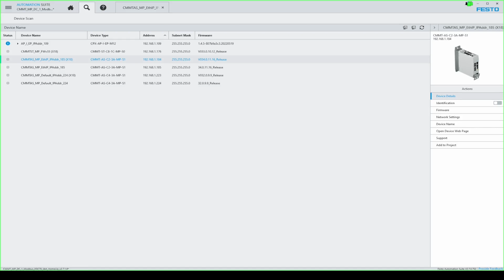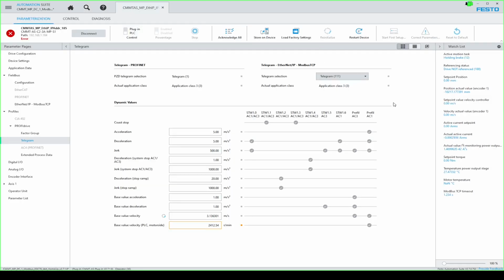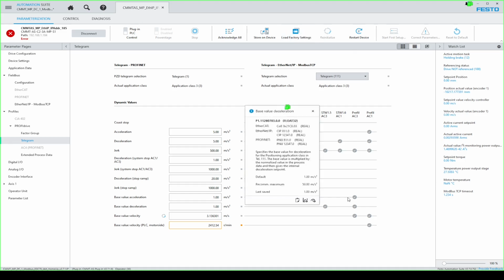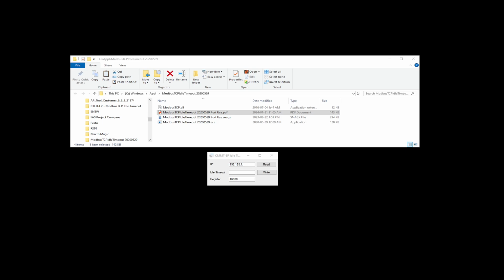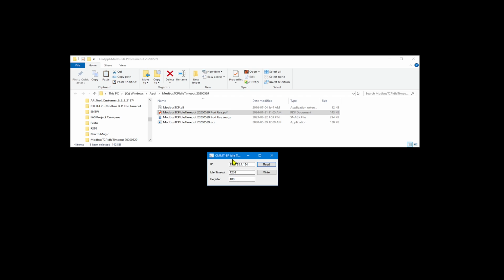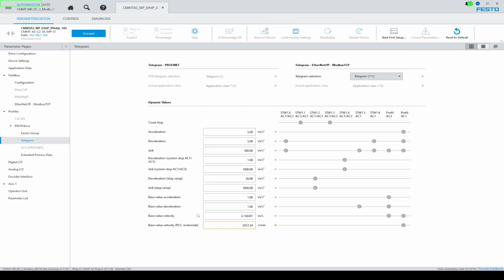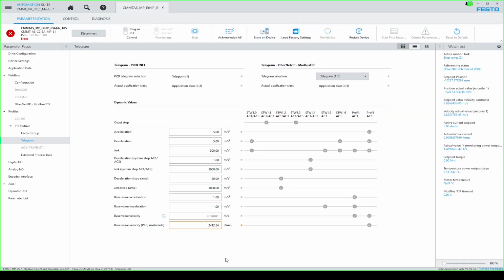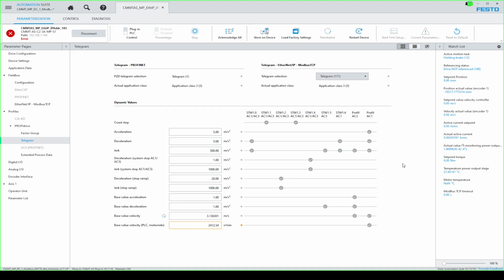CMMT (Firmware v34.0.11.16) + ModbusTCP Idle Timeout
This video shows how to modify the ModbusTCP timeout value of a CMMT-AS-MP controller which has Firmware v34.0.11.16.